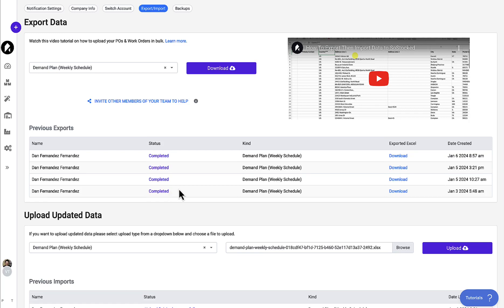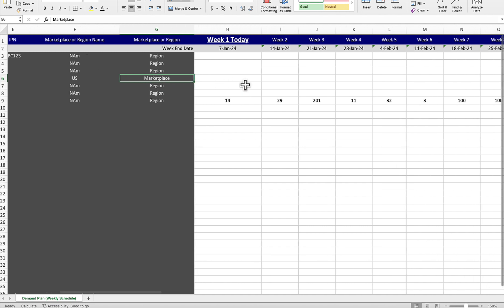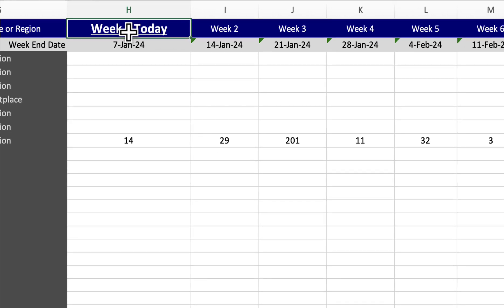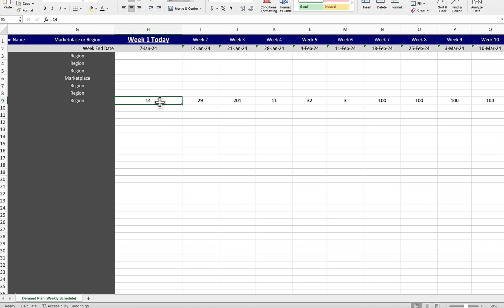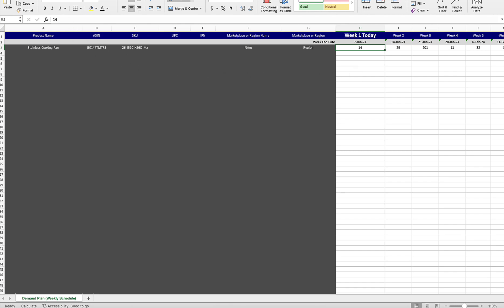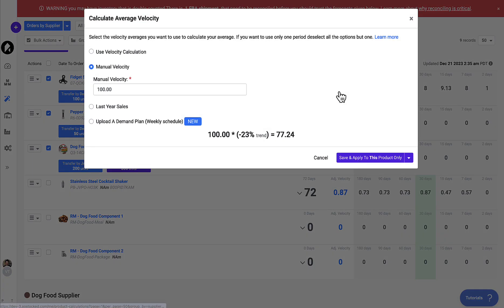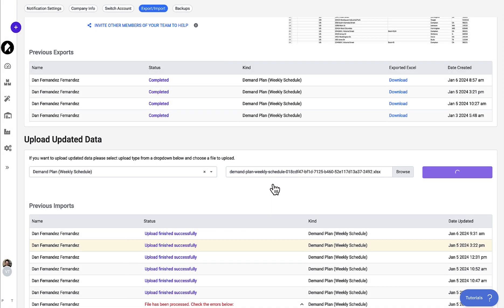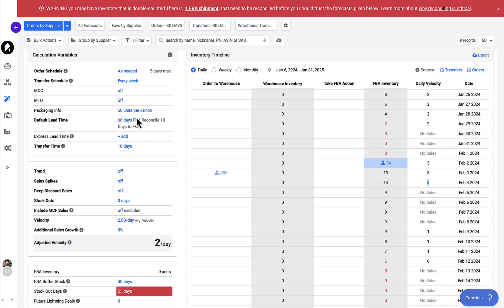How To Upload A Demand Plan To SoStocked